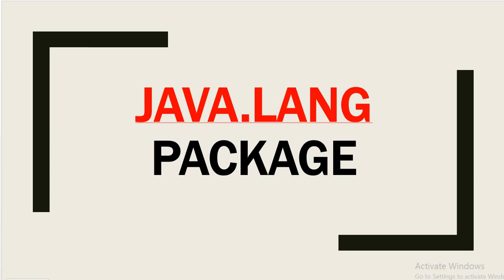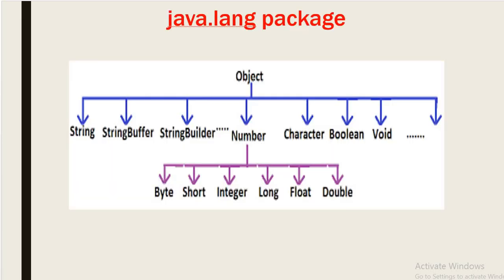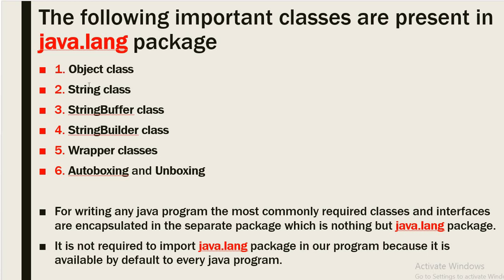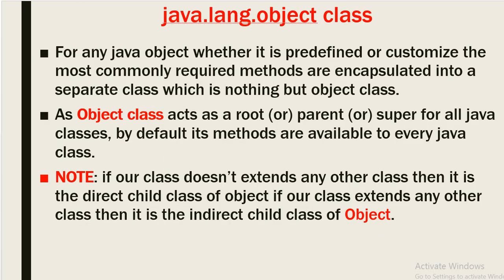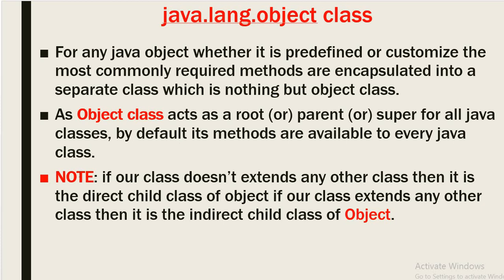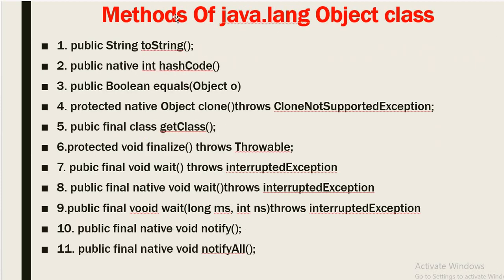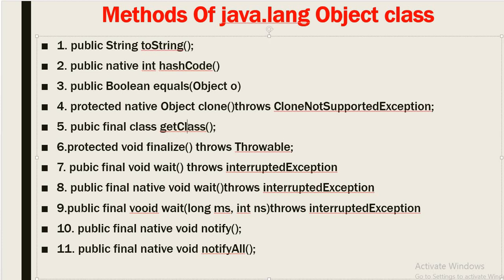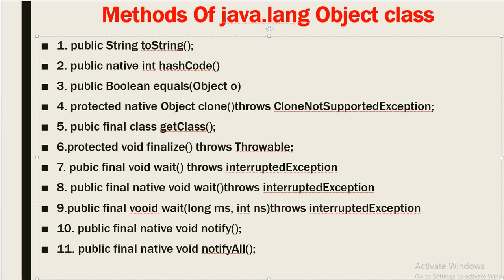java.lang Package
Hi Friends,

Welcome to this channel Gain Java Knowledge. We are providing best content of Java in videos. in this video we will discuss methods of java.lang.Object class.